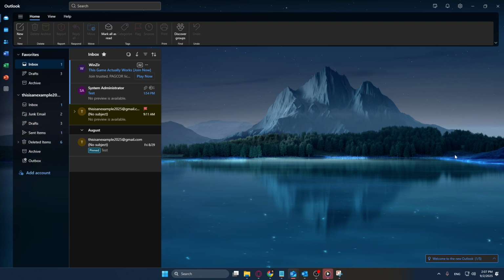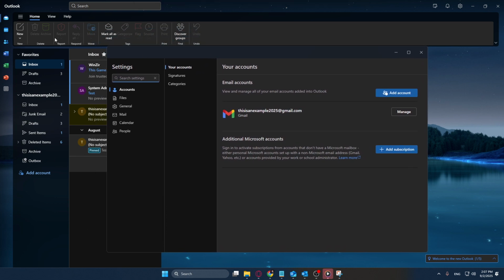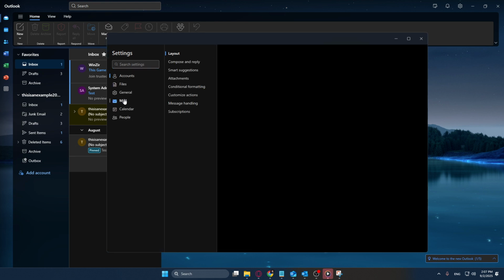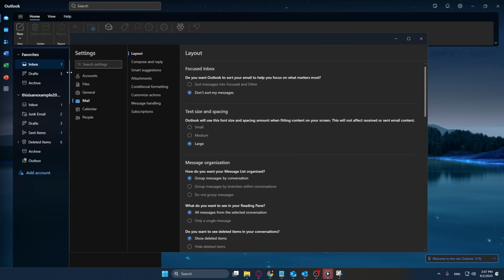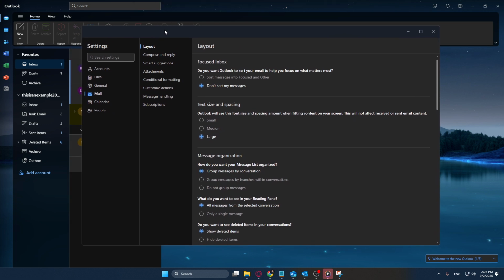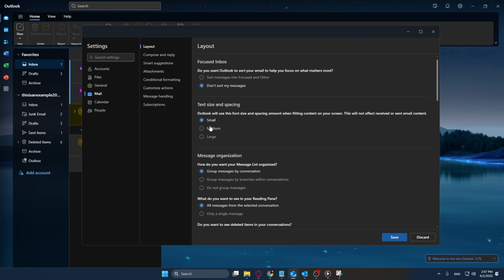How To Change Font Size On Microsoft Outlook 2026 (EASY!) [2026 Guide]